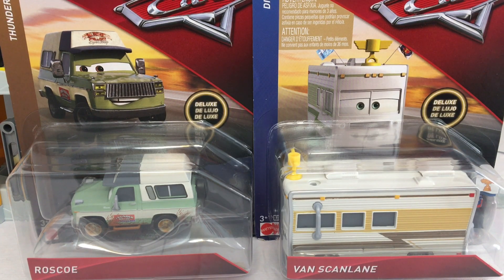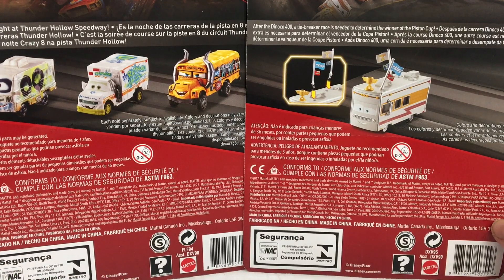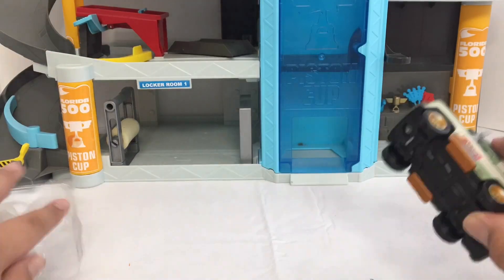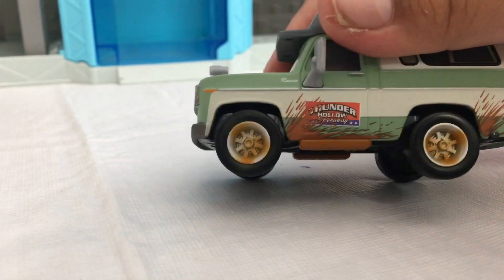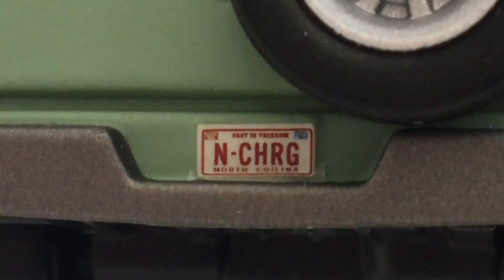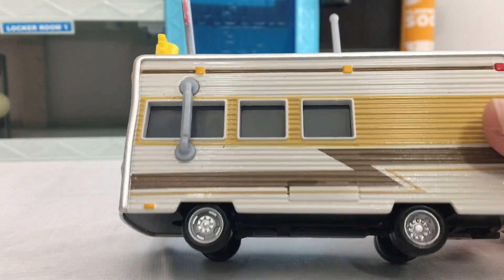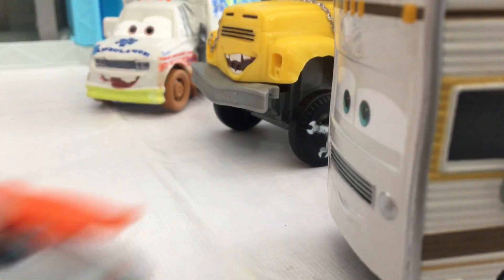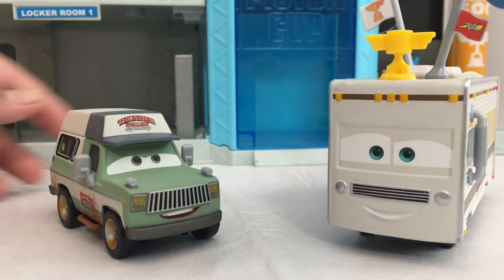Cars Roscoe & Van Scanlane Unboxing - Dinoco 400 - Thunder Hollow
Today, I bring you, Roscoe and Van Scanlane. I love finding cars I don't have yet! Keep them coming! I want all of them! lol

What Cars 1, 2, or 3 characters do you have or want?